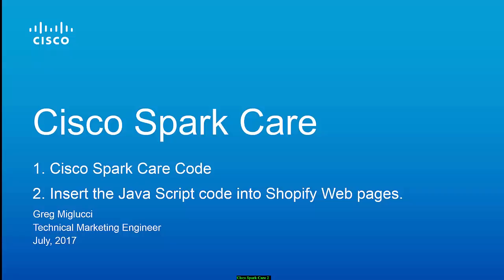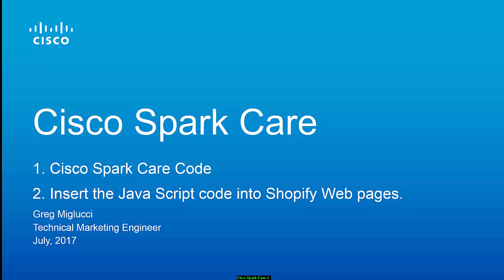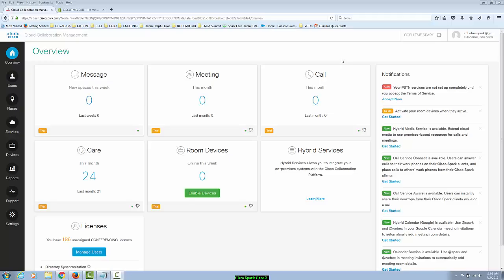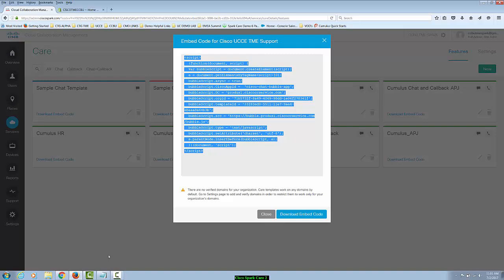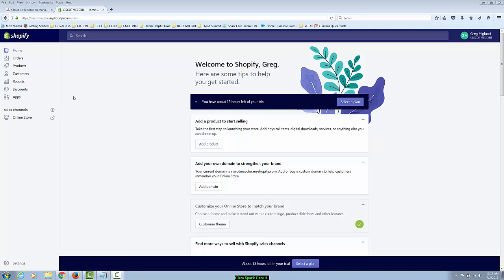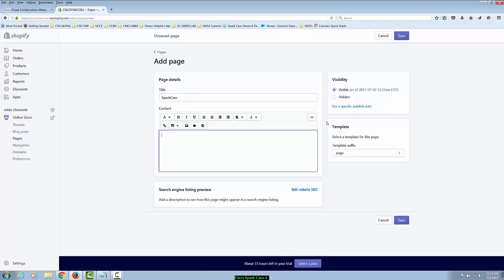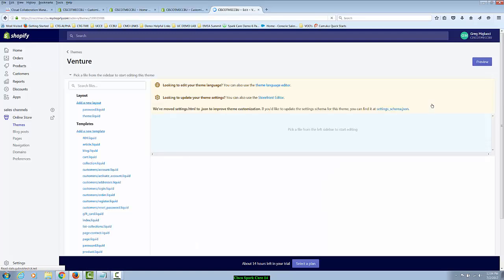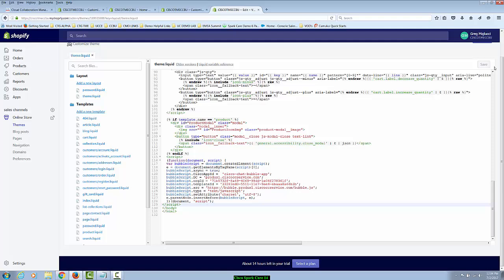Integrating Cisco Spark Care with a Shopify site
Cisco Spark Care is a Digital Customer Care service providing Web Chat  and callback support. This video describes step-by-step the integration of Spark Care with a Shopify site.